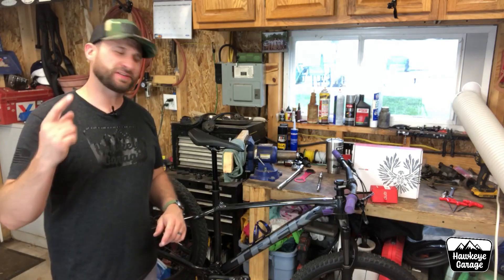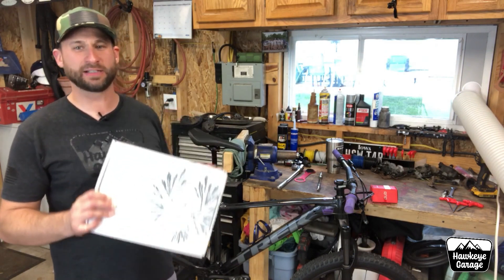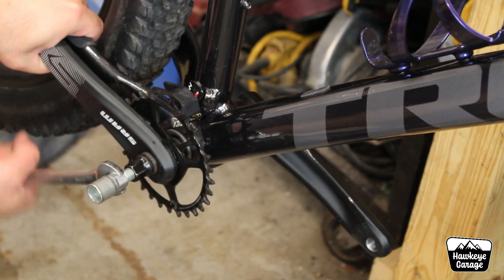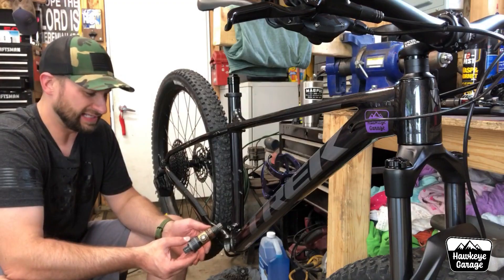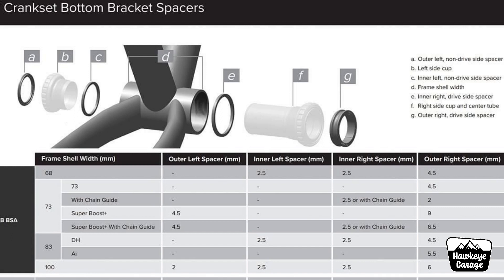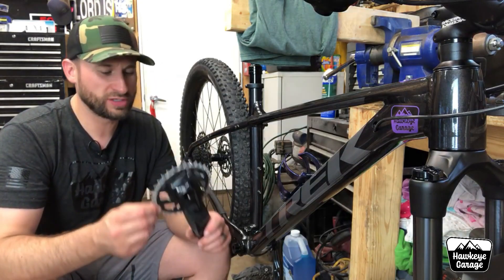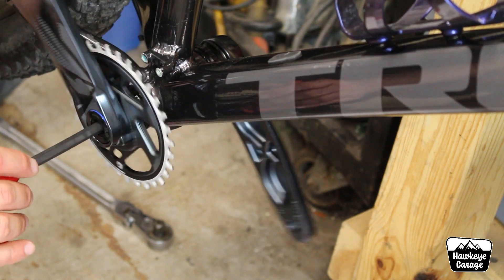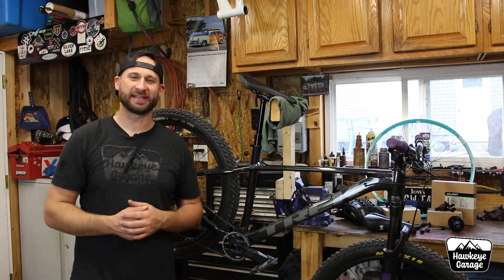Trek Roscoe Upgraded Cranks & Bottom Bracket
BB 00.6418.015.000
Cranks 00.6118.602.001